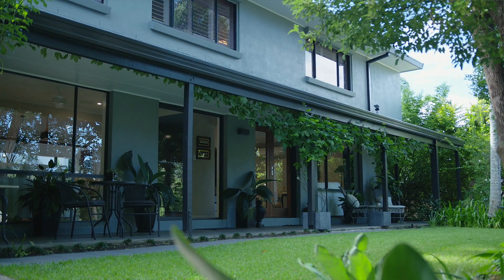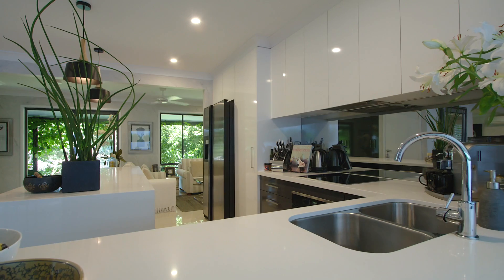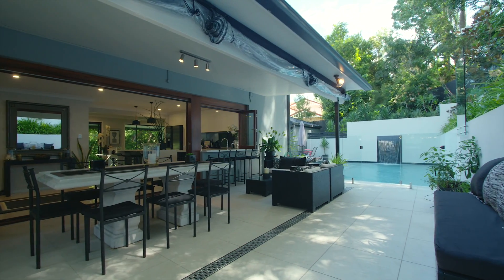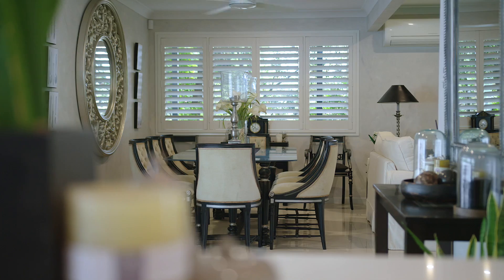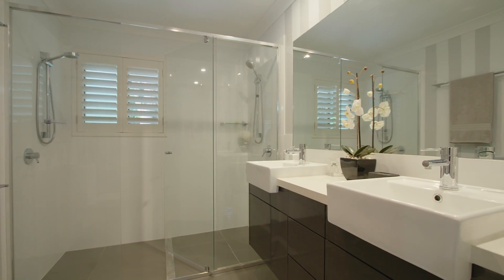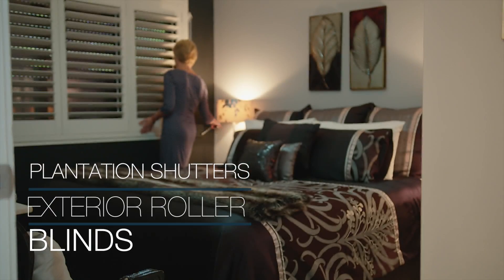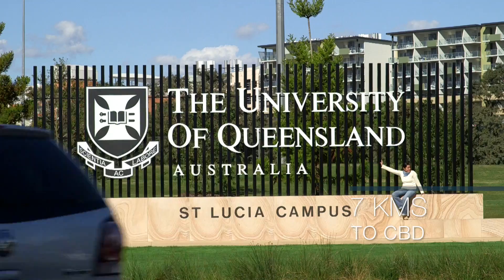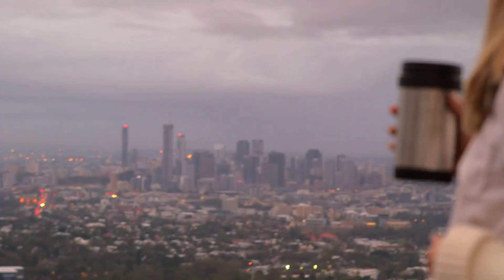INDOOROOPILLY 5 Vinca Court :: Place Estate Agents | Brisbane Real Estate For Sale